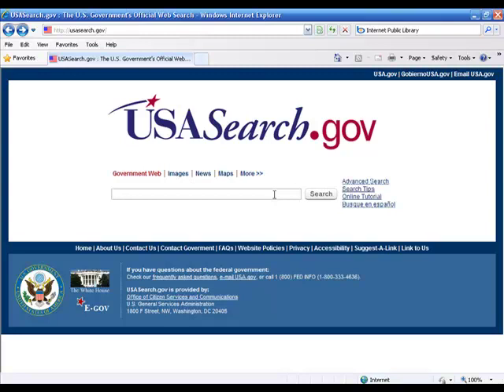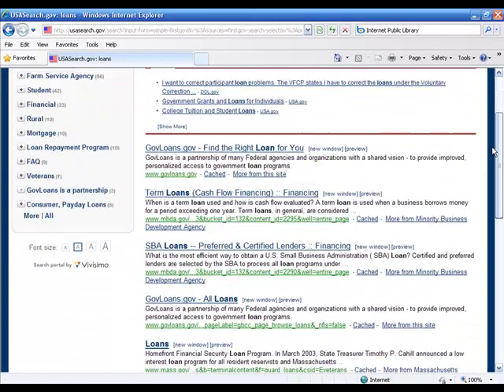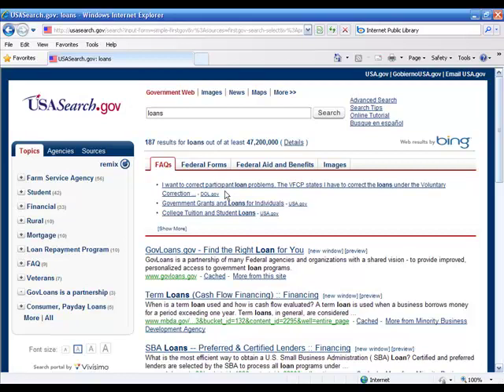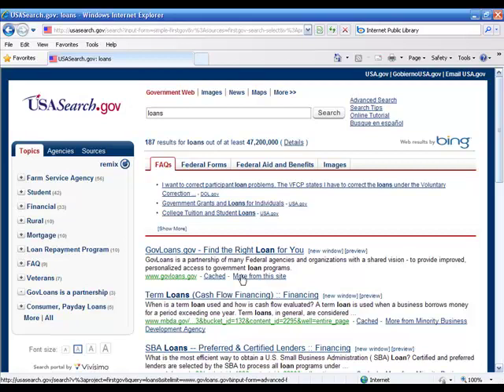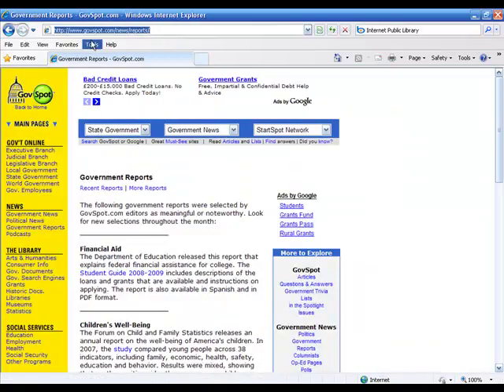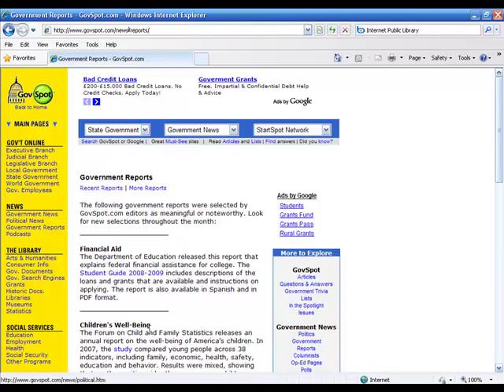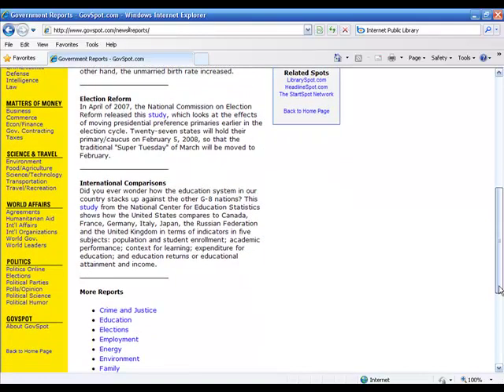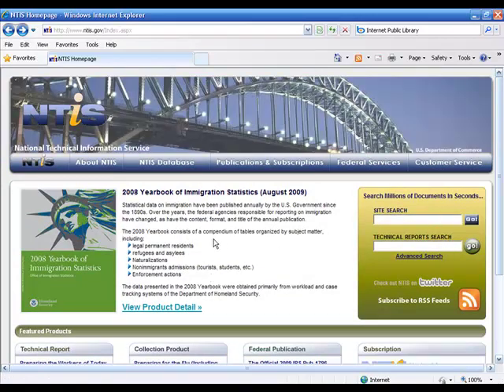Quick earning methods in the world by publishing domain fast 2022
Quick earning methods in the world by publishing domain fast

100% Free with “Resell Rights”.

About Course: Publishing domain fast-Hidden secrets are revealed in this amazing 100% free video course. Sure success is guaranteed.